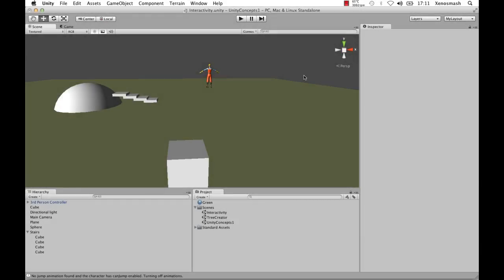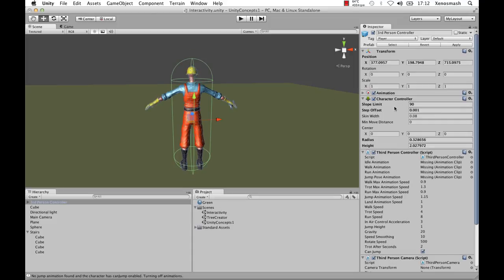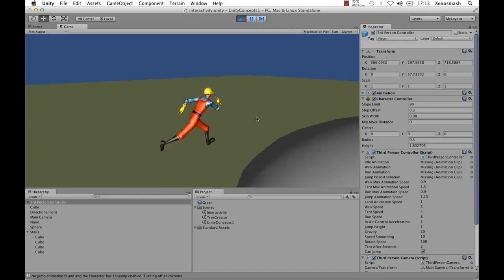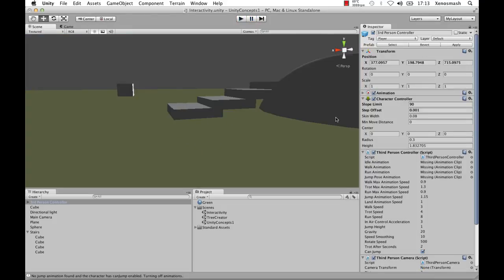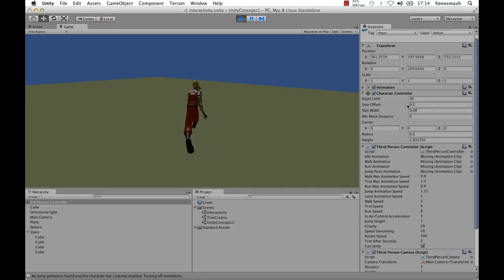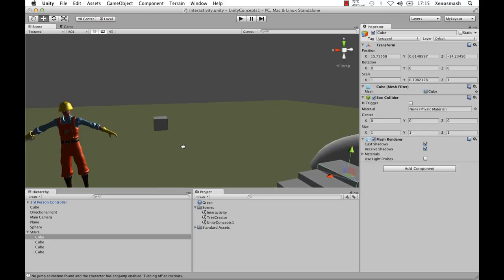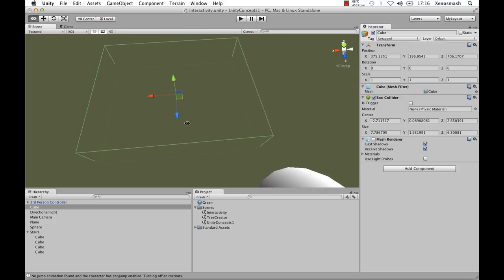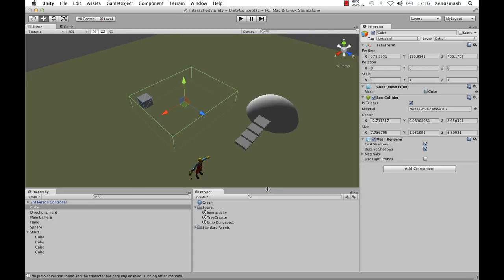3.(20) Colliders and Triggers